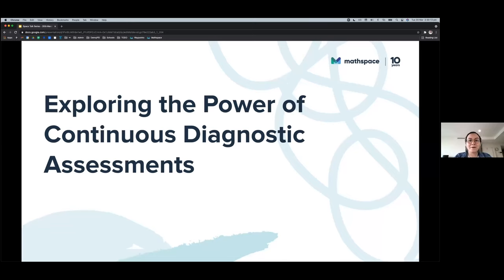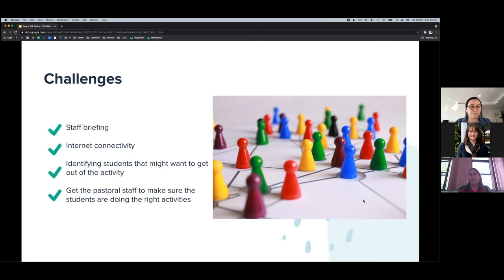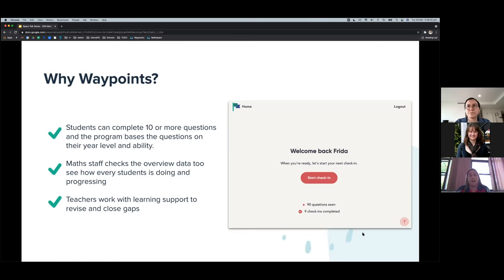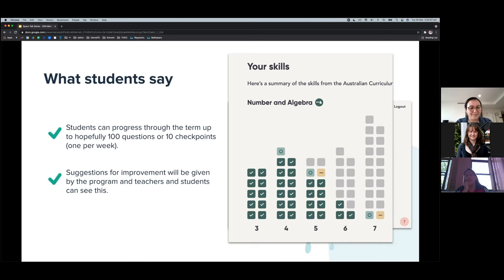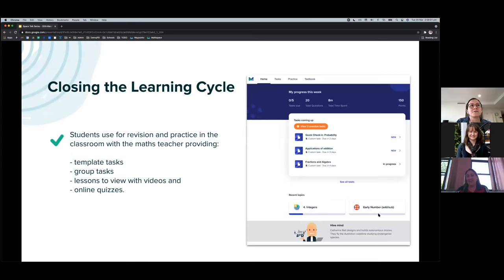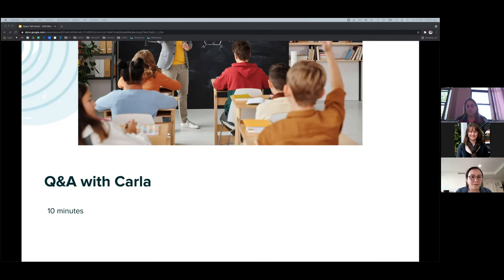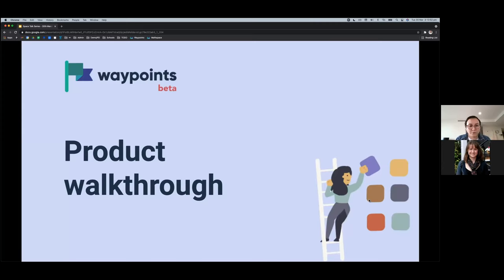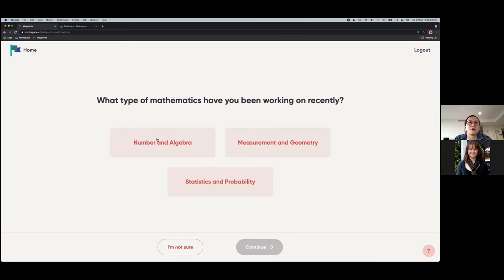Space Talk: Using diagnostic tools to improve numeracy outcomes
In the Space Talk webinar series, we're inviting teachers to present their insights and innovative strategies for using technology in the classroom to enhance teaching and learning.

Our first presenter is Carla Giuliani-Bruno, of Freeman Catholic College, NSW. She will walk through how teachers and students use the Mathspace Learning Ecosystem to identify learning gaps, track student growth and inform instruction.